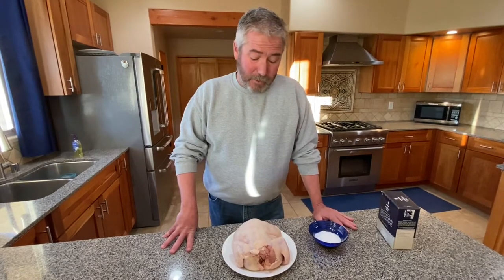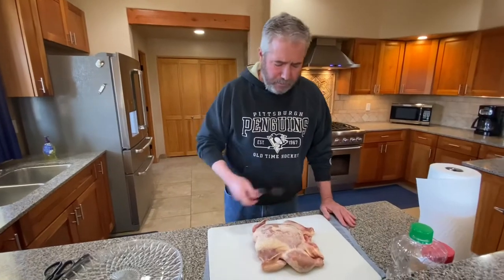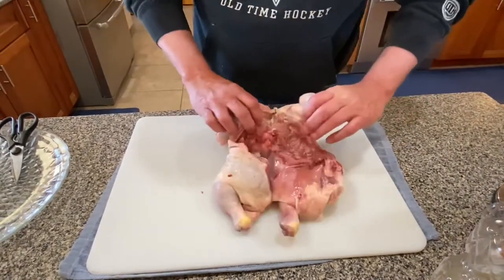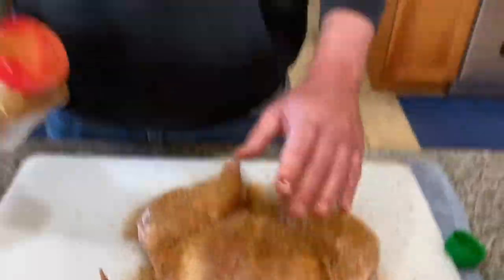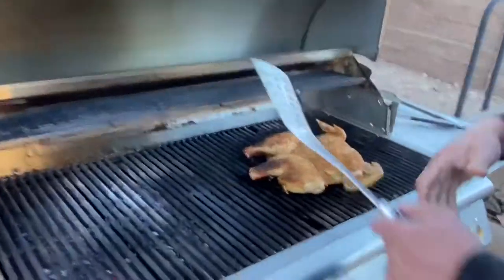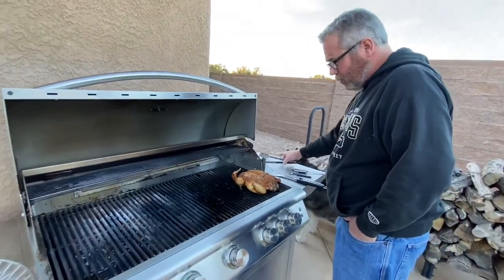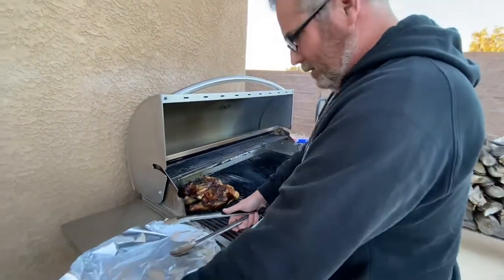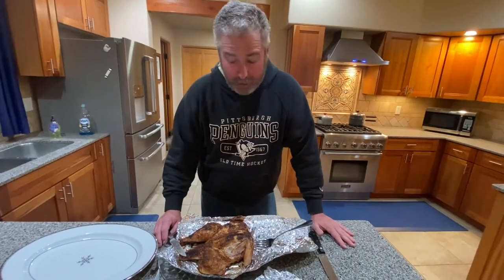Delicious Grilled Spatchcock Chicken! | Awesome!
Step-by-step instructions on how to prepare and grill the most delicious Spatchcock Chicken you've ever had!

Dry Rub [Not Sponsored]: Simmie J's Gourmet Seasoning and "Rub" (Non-Spicy)

Outtake Music: “It’s a Trip” by Joywave